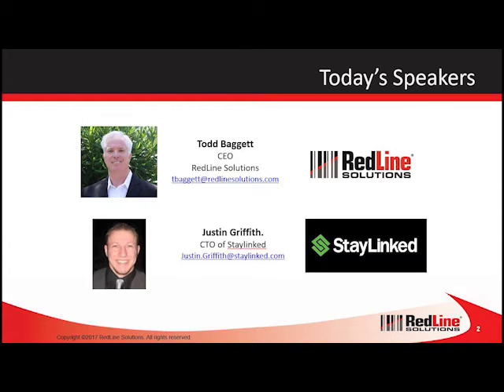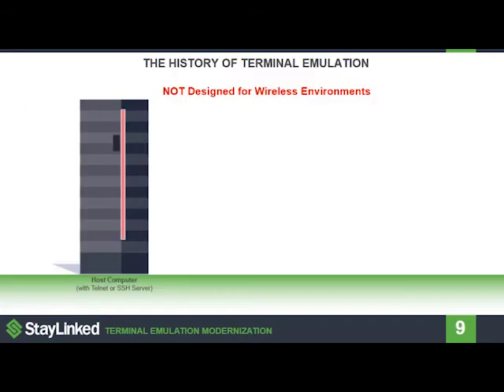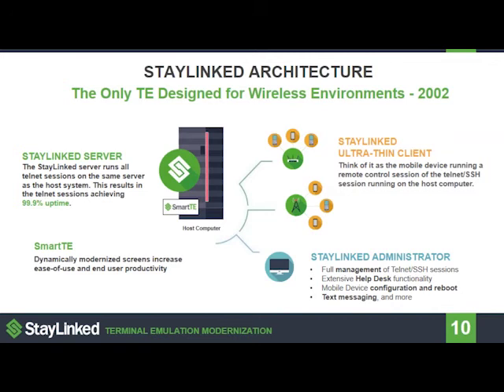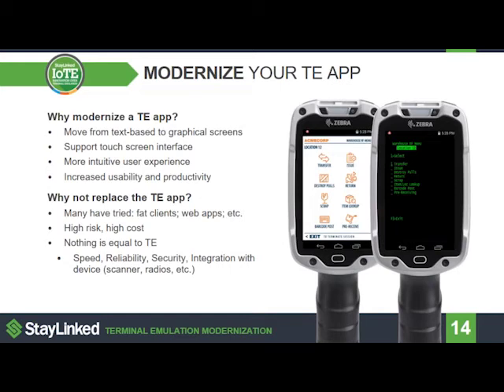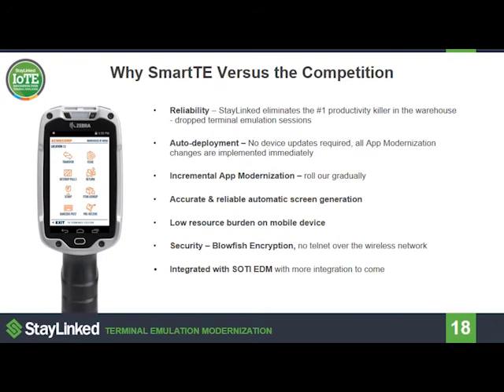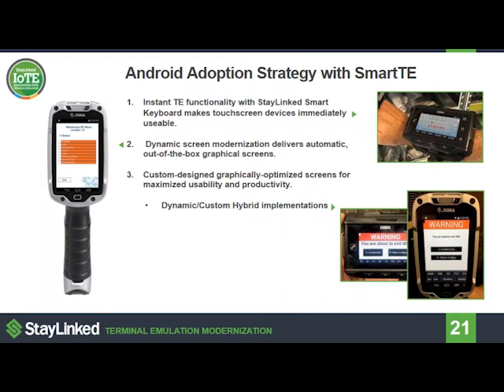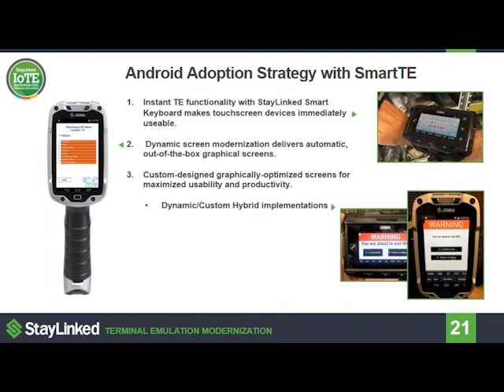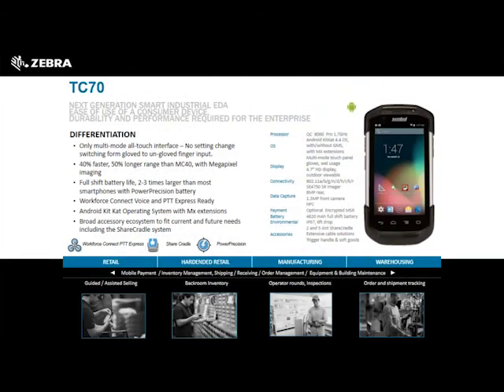Fast & Easy Upgrade of your Terminal Emulation Application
If you are currently running a Telnet application, but want to increase your staff's productivity by enabling intuitive interfaces with capability, a bulletproof connection, and simple configuration, all while keeping the speed and security of your current TE app watch this or call RedLine Solutions on 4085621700